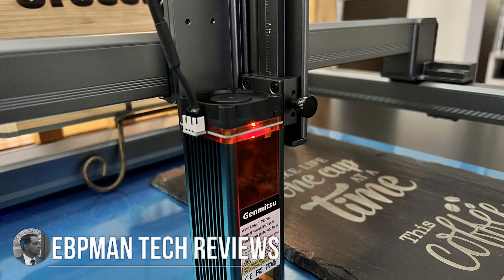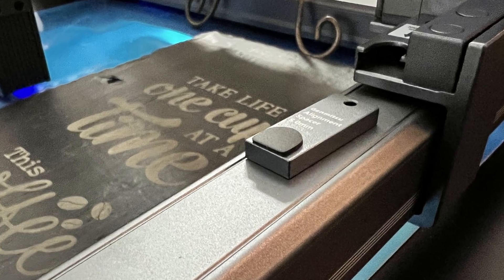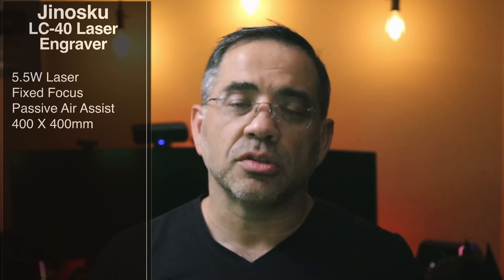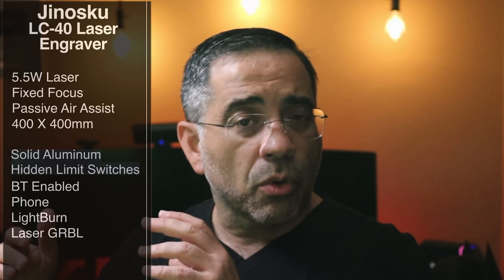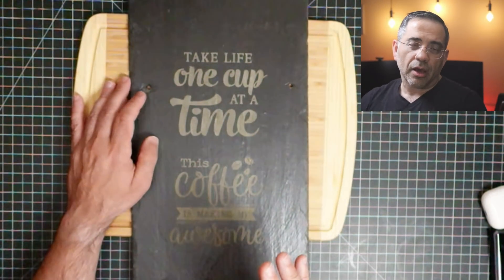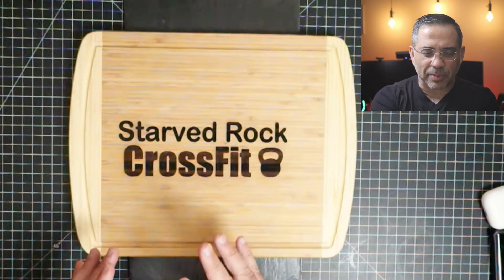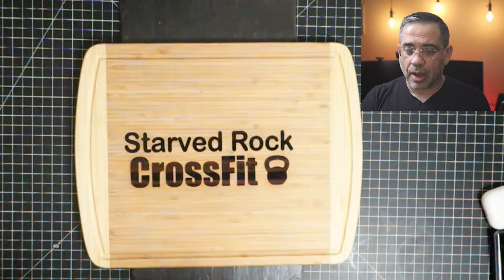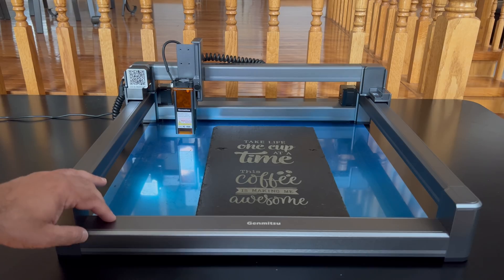Engrave using your Phone! Genmitsu Jinsoku LC-40 laser engraver from SainSmart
Here is a great fathers day gift for those who love to tinker and create.

00:00 Intro
00:30 Specs
03:05 Laser Engraved Slate and Wood Samples
05:58 See the LC-40 in action

| xtool d1 xtool d1 laser cutter best laser engraver 2022